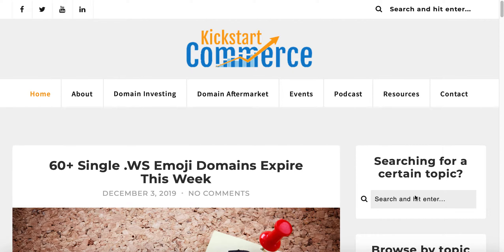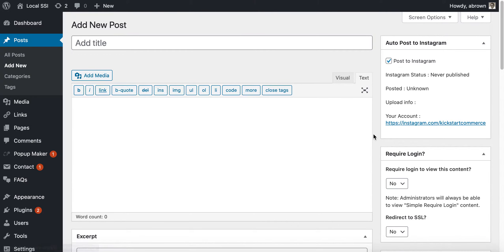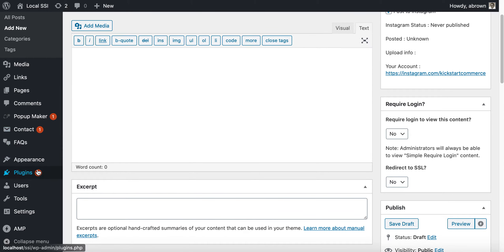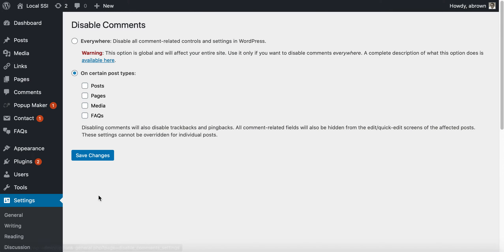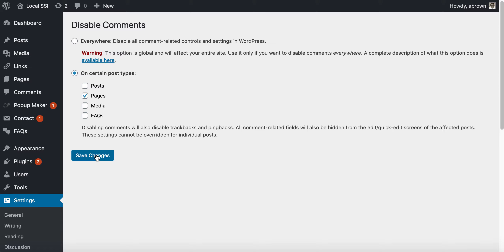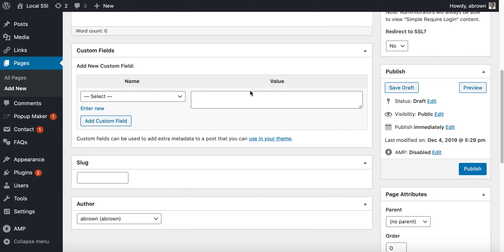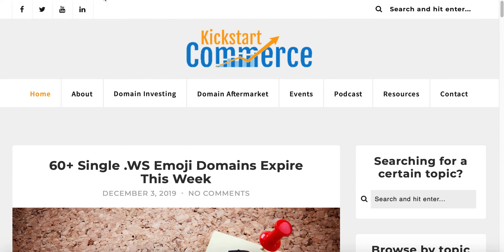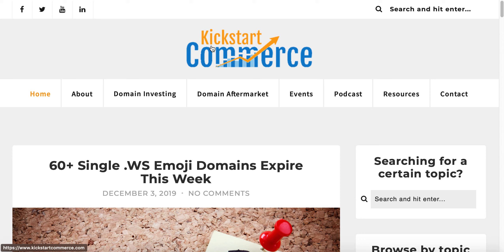How to Globally Disable Comments for WordPress Pages, Media, and Posts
While it’s quite easy to disable comments for single pages, media, and posts in WordPress website, you’ll likely struggle to figure out how to perform this game action at the global level.

But don’t fear, because I have the perfect solution for you, and it only takes roughly 5 minutes or less to setup and be fully functional.

Watch this quick tutorial and learn about a simple, lightweight WordPress plugin to globally disable comments for WordPress pages, media and posts.
If you have questions or comments about Disable Comments plugin or general WordPress questions, please drop me a comment or question below, and I’ll do my best to find the appropriate answer.

Last but not least, please visit KickstartCommerce.com for more insight pertaining to digital strategies and disciplines to grow your business.